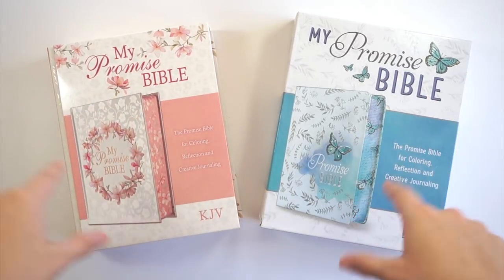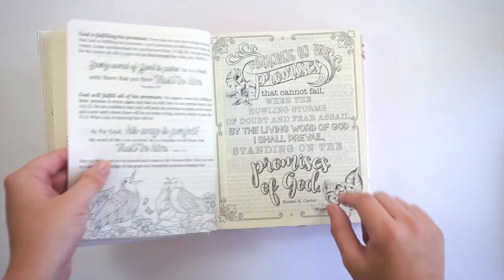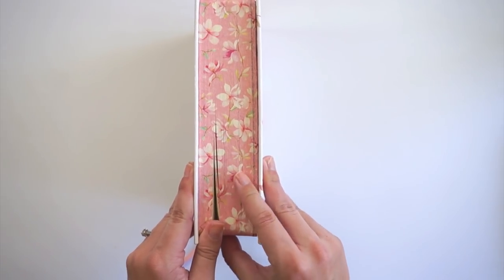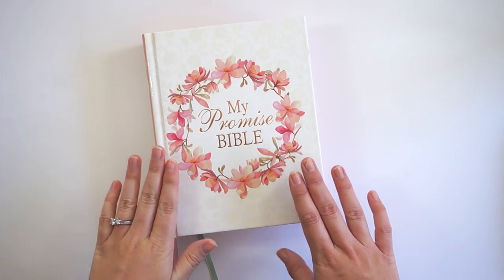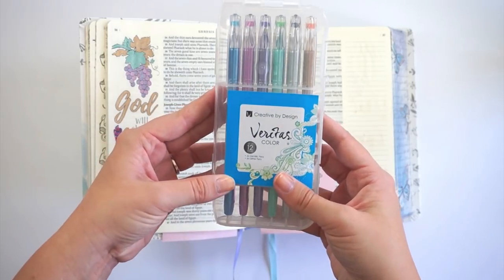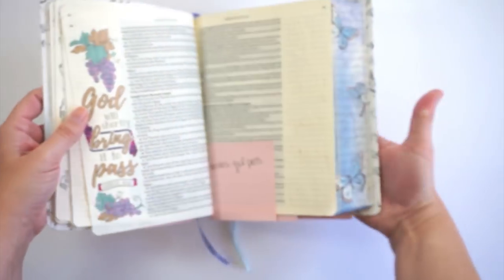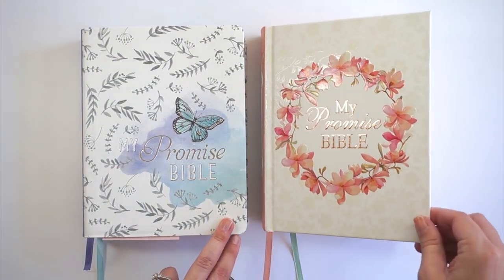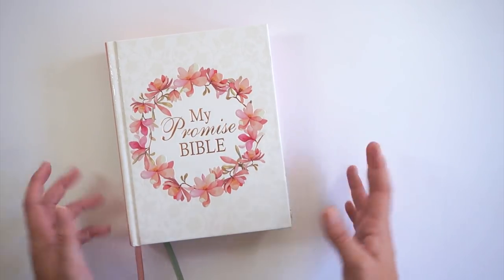Bible Review | My Promise Bible **GIVEAWAY CLOSED**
A special thank you to KJVBibles for sending me the My Promise Bible for review and to gift to one of you!

To Enter:
1. LIKE this video
That's it!

--LINKS--

---Some of these products may have been sent to me to review but only share with you the products that I truly love and think you guys will enjoy also---

Youtube is not a sponsor of this giveaway and is released of any liability associated with this giveaway.
None of your information will be retained after this giveaway is complete and is only used for sending the prize to you.